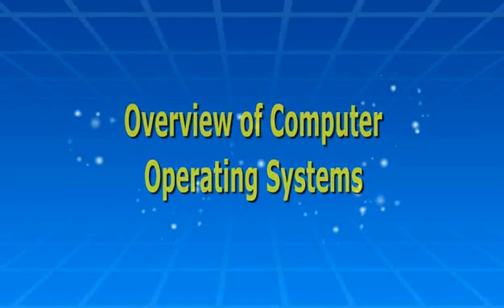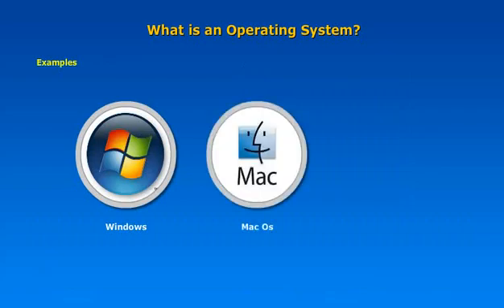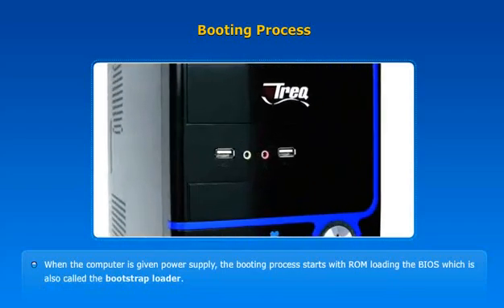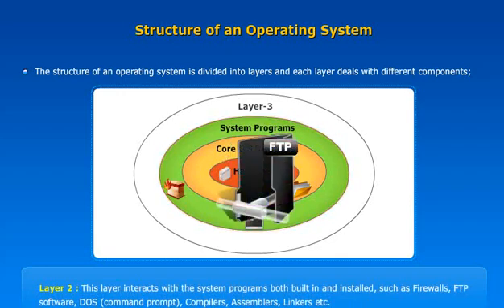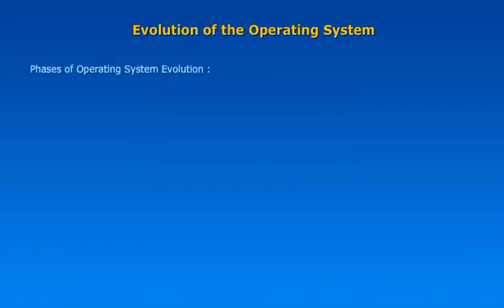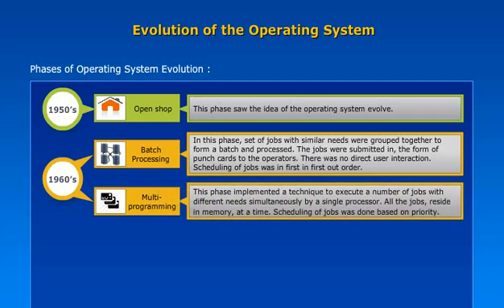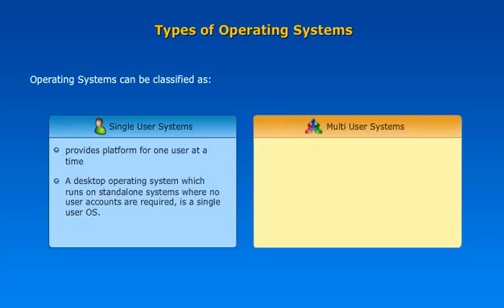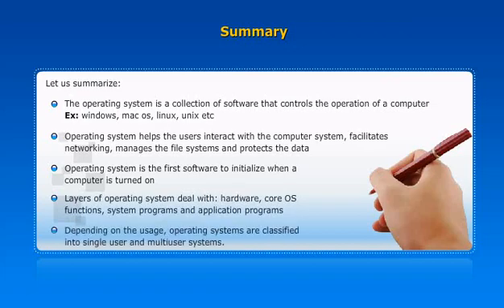Overview of Computer Operating Systems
An operating system is a collection of software that controls the operation of a computer.